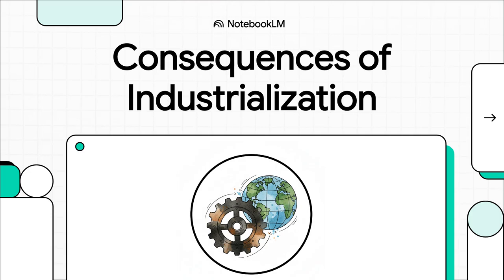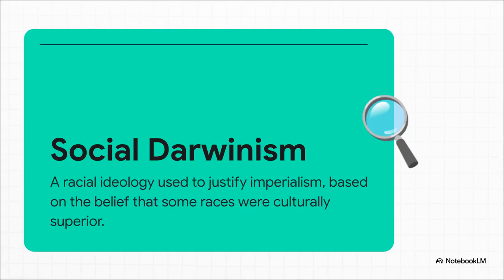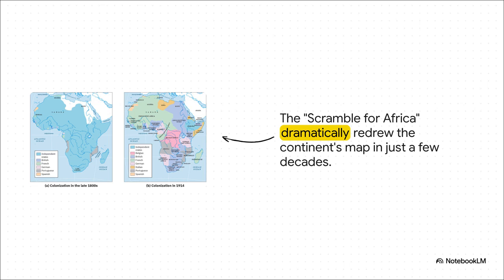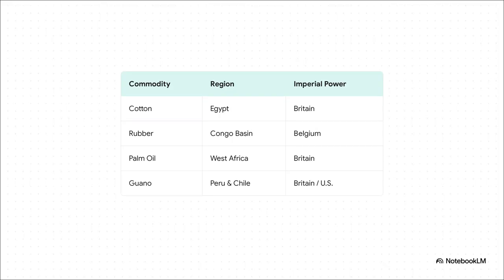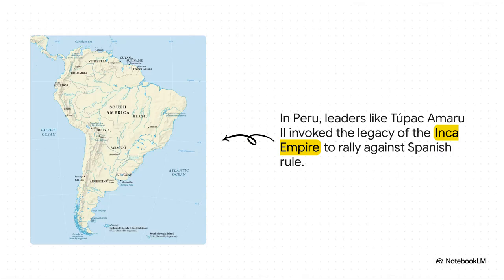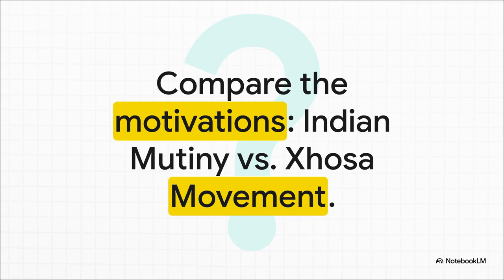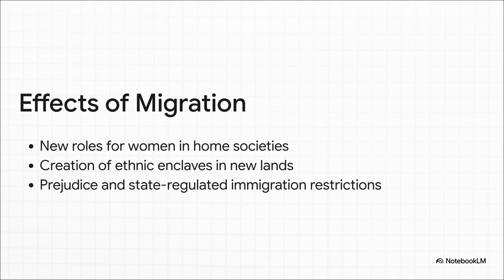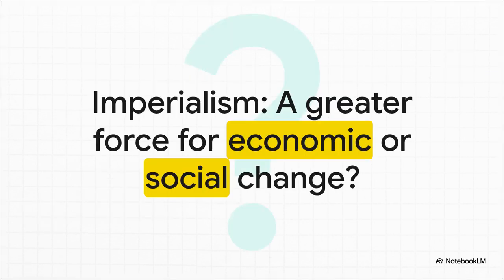CONSEQUENCES OF INDUSTRIALIZATION